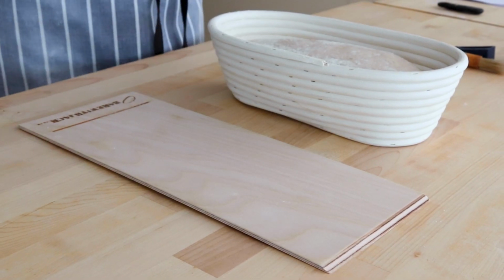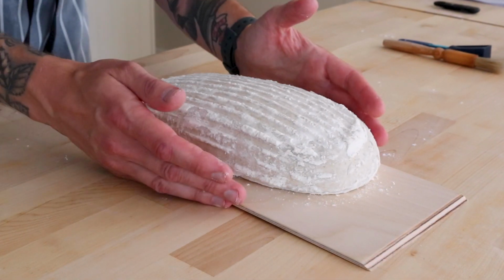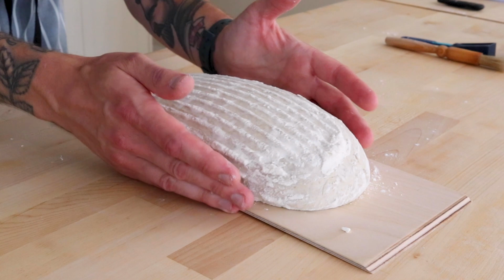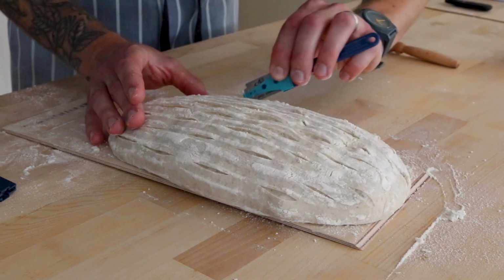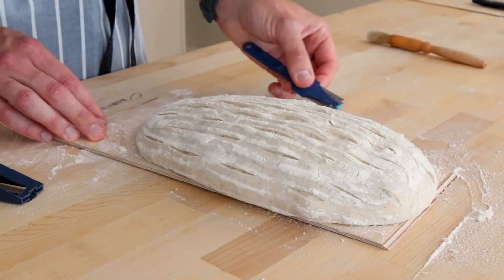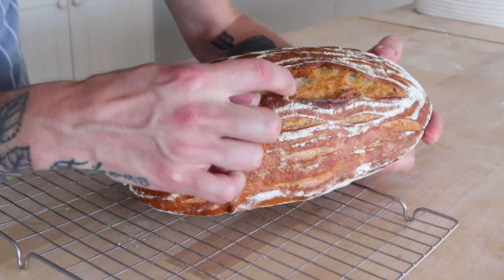167: SAVE your OVERPROOFED SOURDOUGH with the Tactical Slash! - Bake with Jack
When your sourdough loaf is looking a little DELICATE a touch on the FRAGILE side, a LOOOOONG slash from end to end is PROPERLY risky. Instead opt for the Tactical Slash; lots of LITTLE cuts, to make the best of a potentially bad situation. Hope you like this one :-)